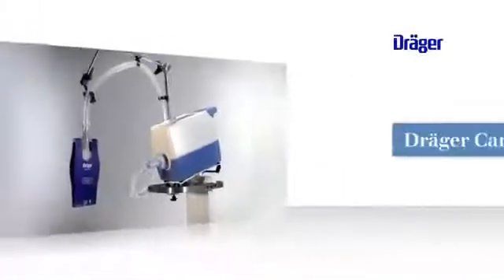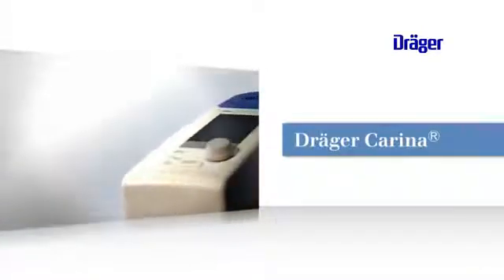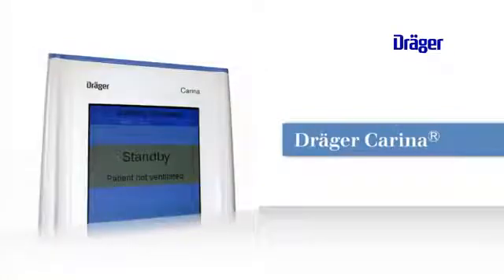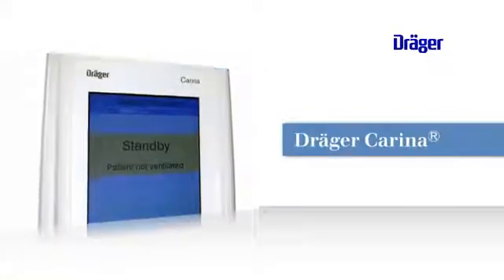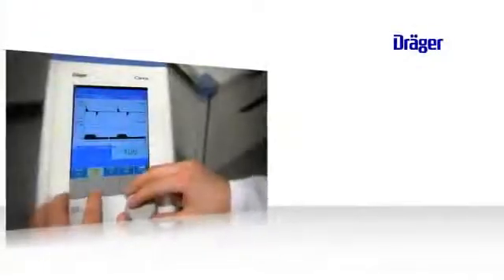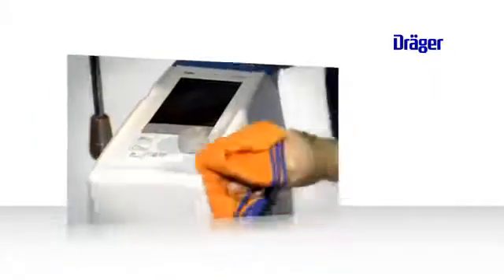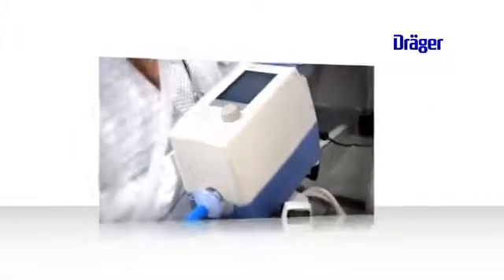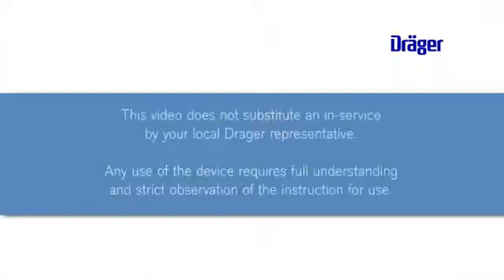Dräger Carina Noninvasive Ventilator - Introduction (1/4)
Discover the Noninvasive Ventilator Carina®. This is the first of four videos.
It is an introduction to how to perform a system check to prepare and start up the Dräger Carina (2/4 and how to maintain and clean it (3/4
Moreover, we will present two real patient cases from hospitals in Germany, showing Carina in action (4/4 ... ).

This video does not substitute an in-service by your local Dräger representative. Any use of the device requires full understanding and strict observation of the instruction for use.